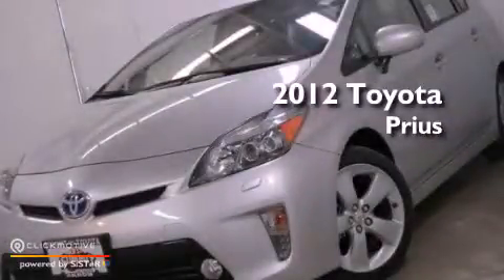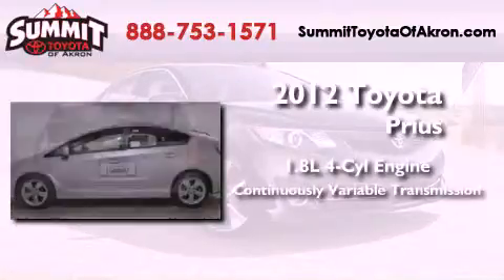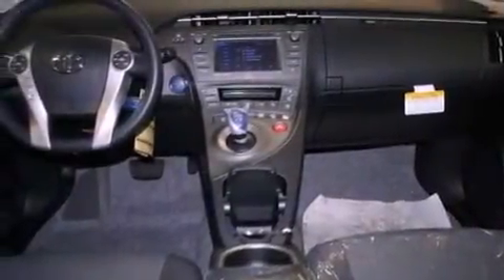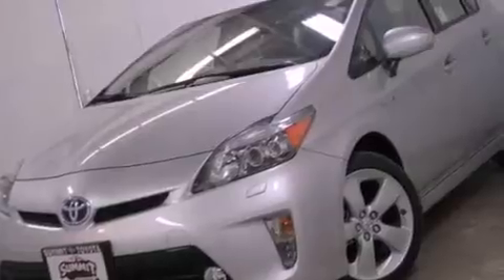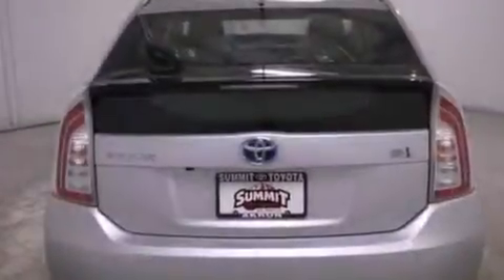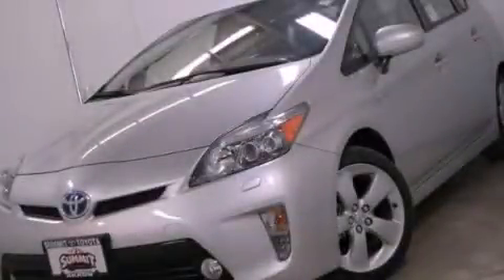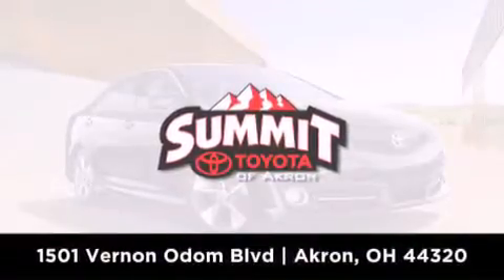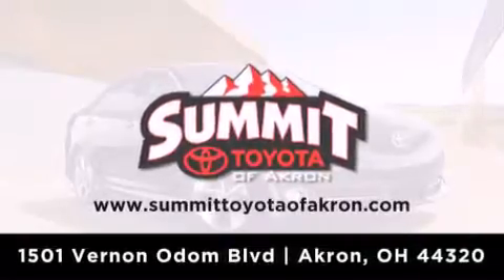2012 Toyota Prius Akron OH 44320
Year : 2012
 Make : Toyota
 Model : Prius
 Engine : Gas/Electric I4 1.8L/110
 Trans . : Variable
 Exterior : Classic Silver Metallic
 Miles : 3

 Stock : 3C0914